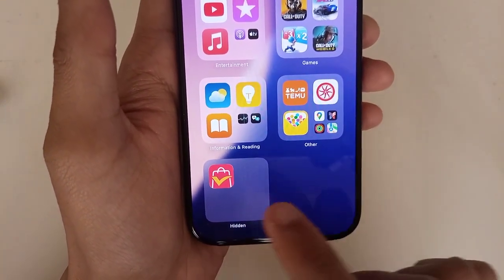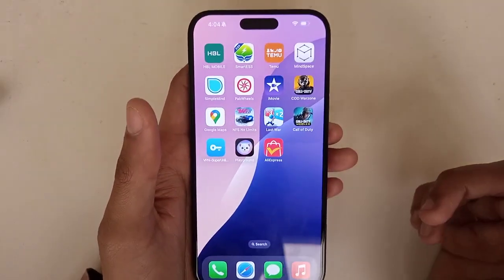How to Hide ANY App on iPhone – No App Needed!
📄 YouTube Video Description Example:

Want to hide apps on your iPhone without deleting them? Whether you're protecting your privacy, decluttering your screen, or just keeping apps out of sight, this tutorial will show you how to hide ANY app on iPhone using built-in iOS features — no third-party apps or jailbreak needed! 🔒📱

🛠 In This Video, You’ll Learn:

✅ How to hide apps using the App Library

✅ How to use Screen Time Restrictions to lock or hide apps

✅ How to remove apps from the Home Screen only

✅ Bonus: How to hide system apps (Safari, Mail, etc.)

This works on iPhone 14, 15, 16, 17 Pro Max and all iPhones running iOS 16, 17, or 18.

Would you like me to include a script with on-screen prompts or voiceover text for this video?